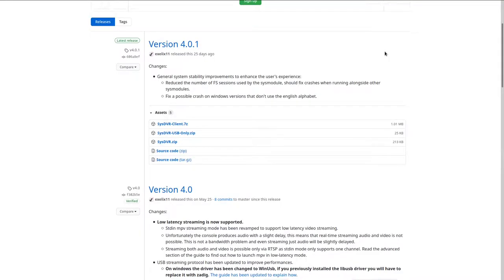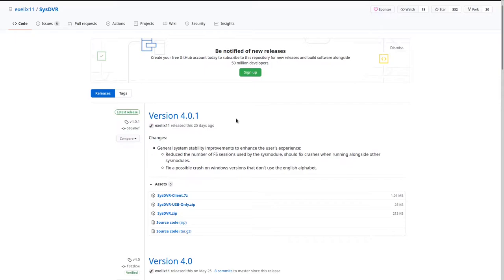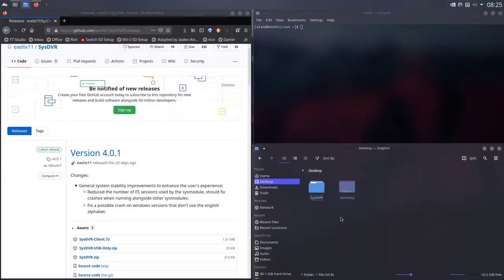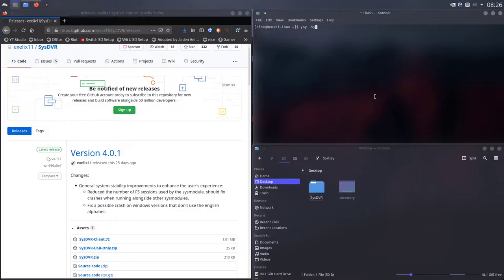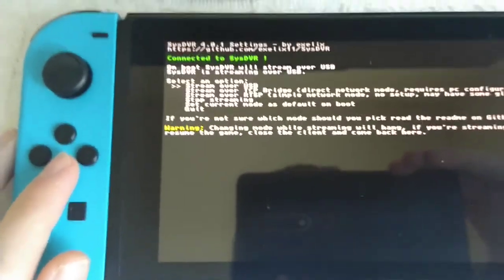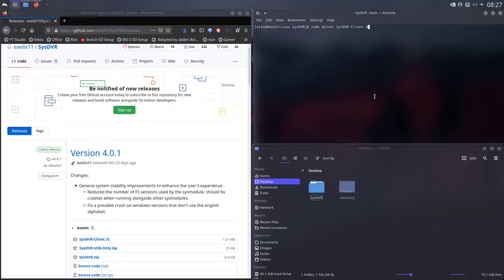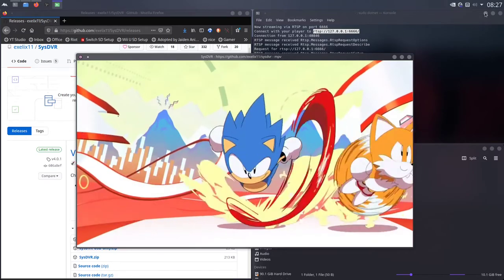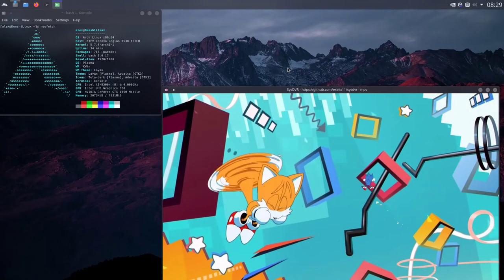How to Stream Nintendo Switch to Arch (SysDVR) | DenshiHelp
Commands:
vim /etc/pacman.conf
yay -S mpv dotnet-runtime wine
sudo dotnet SysDVR-Client.dll usb
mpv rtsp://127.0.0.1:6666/